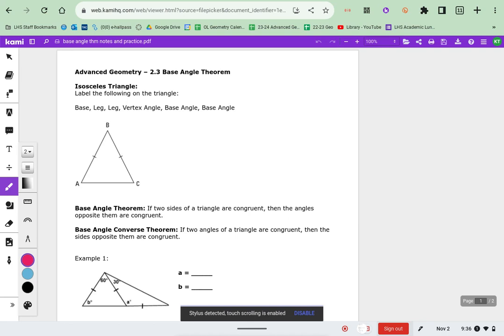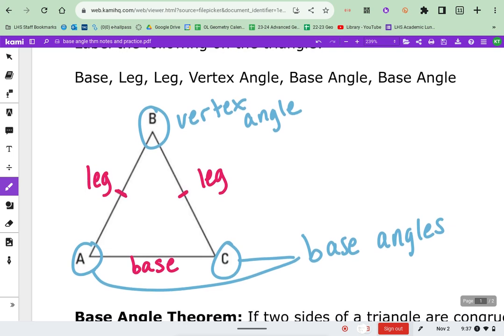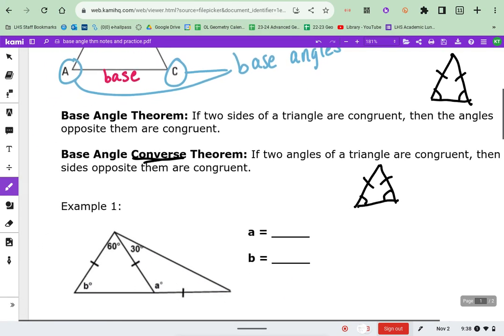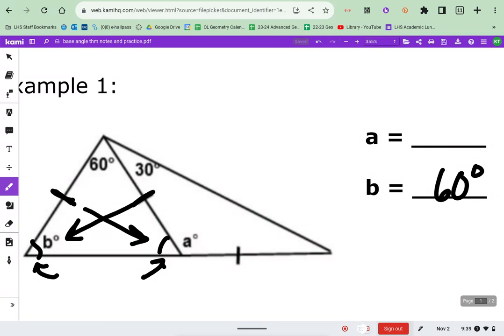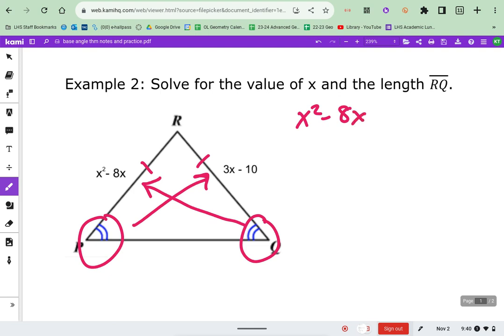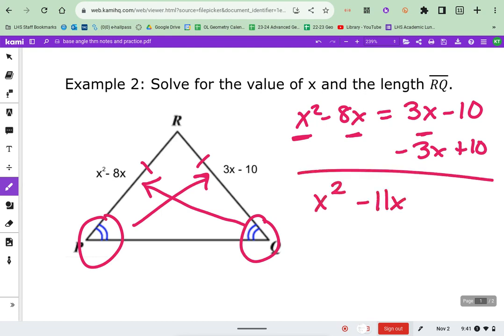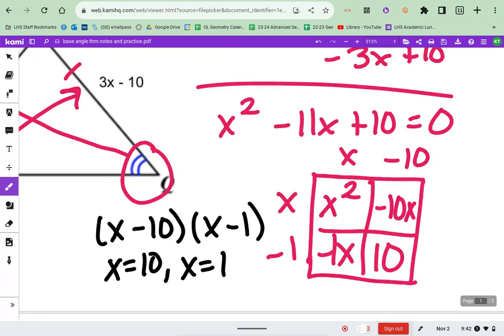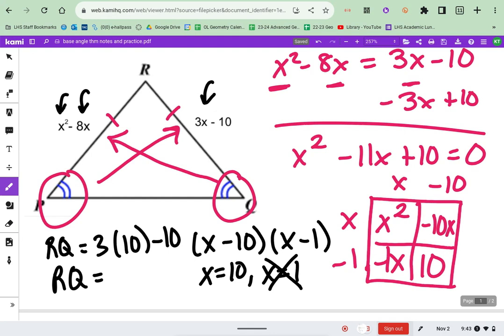4.2 Base Angle Thm and Solving Notes